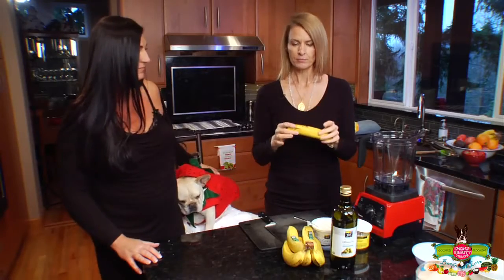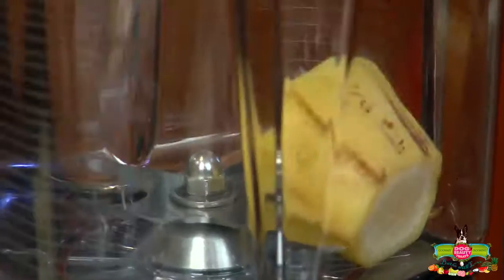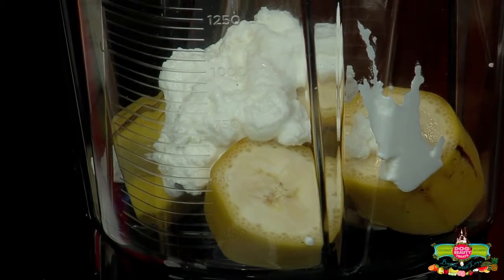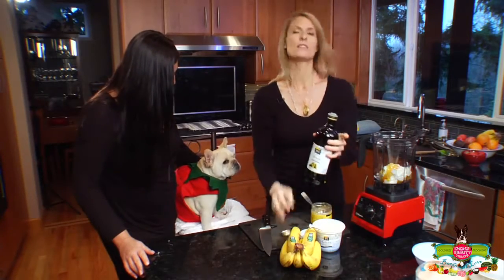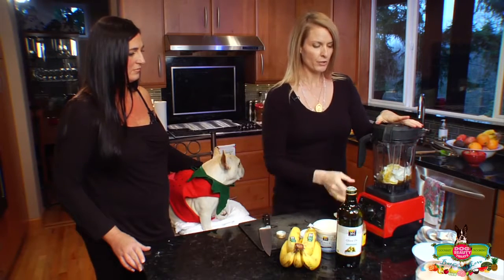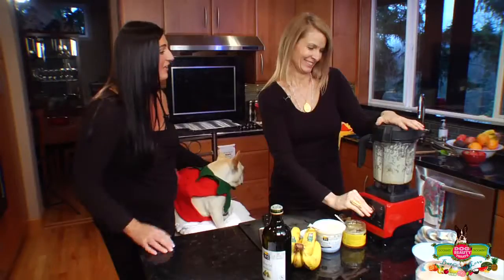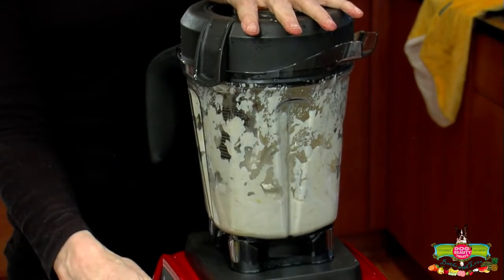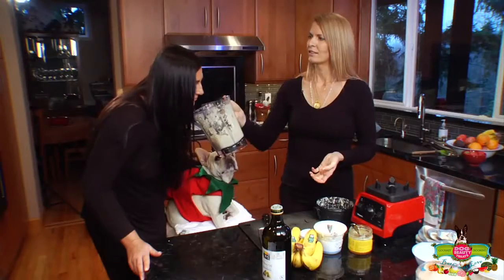Home Made Dog Shampoo 'Banana Cream Pudding Conditioner'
Home Made Dog Shampoo 'Banana Cream Pudding Conditioner', Home Made Dog Shampoo 'Banana Cream Pudding Conditioner'